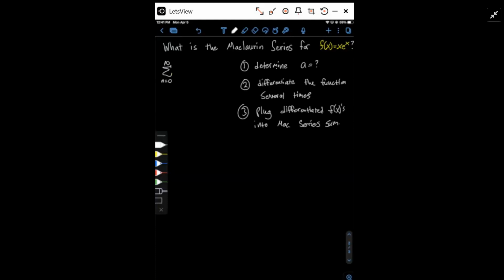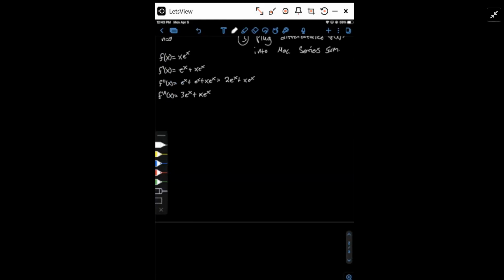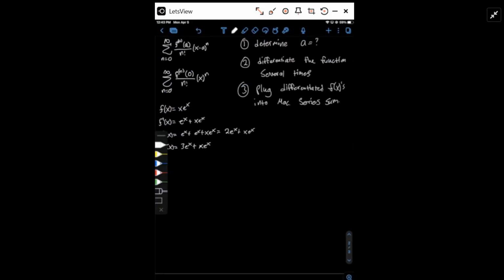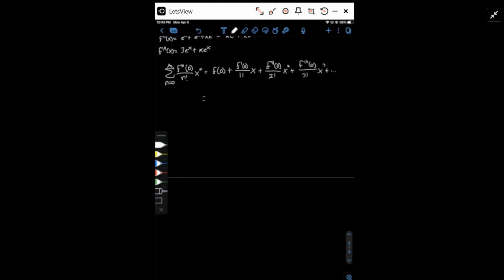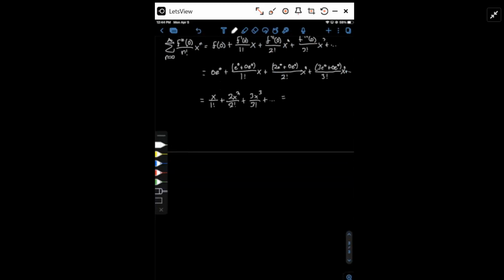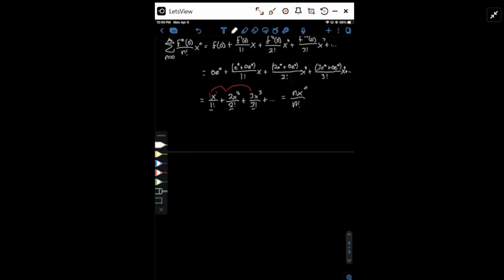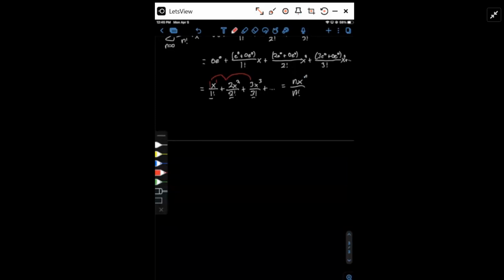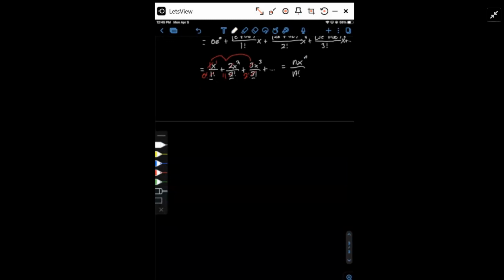3 easy steps to determine a Maclaurin Series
Question: What is the Maclaurin series for f(x) = xex?
What is the Maclaurin series for f(x) = xex?

Answered By:

James J.